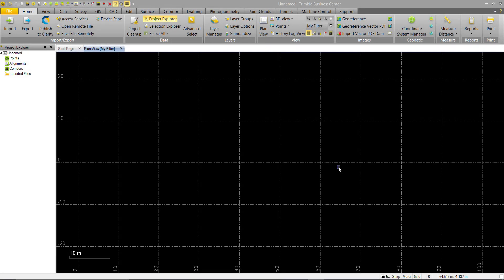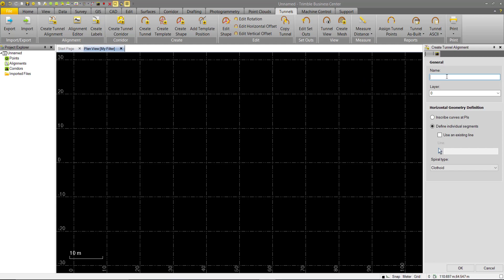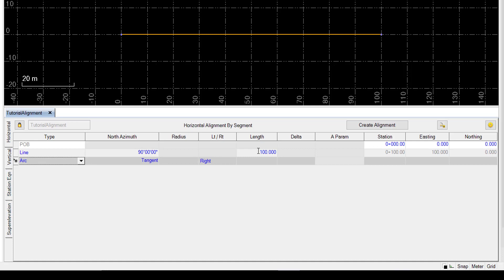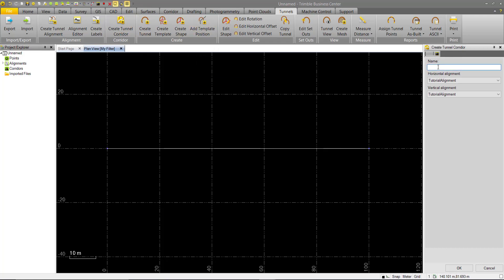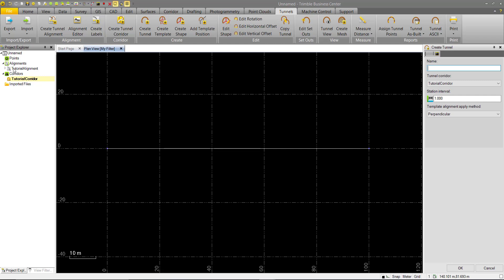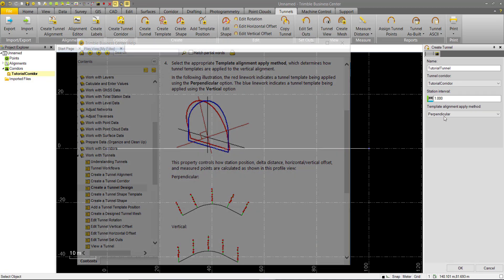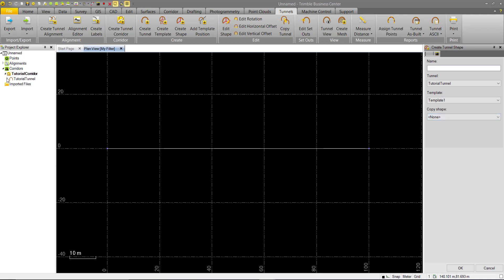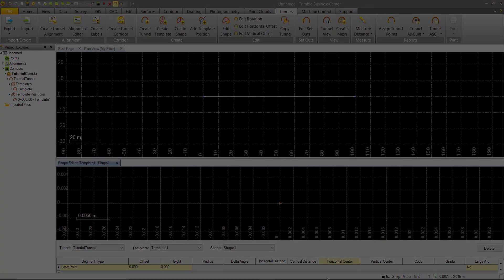Tunneling - 1.1 - Basic Tunnel Creation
Learn how to get started with alignment, corridor, tunnel, shape, template, and interpolation for tunnel geometry in TBC Tunneling module, introduced in TBC v4.10.  This is part one of a six part tunnel creation video set.